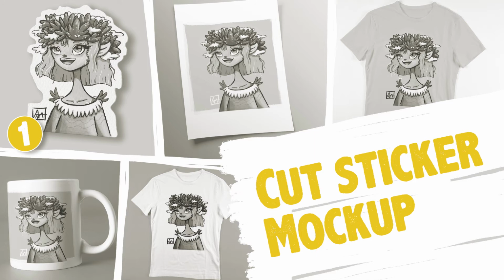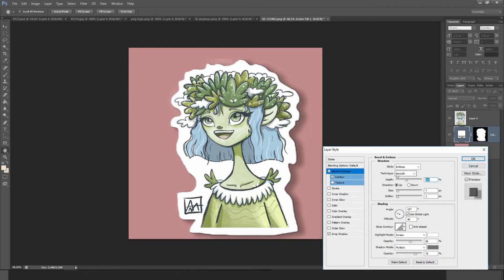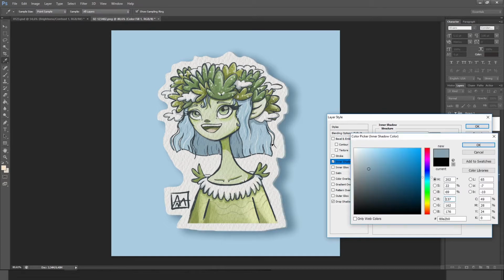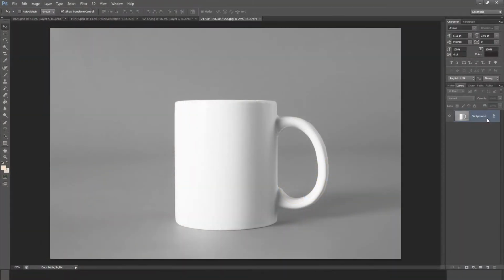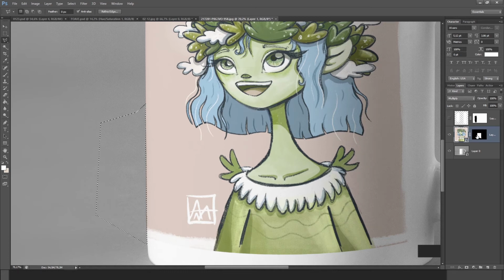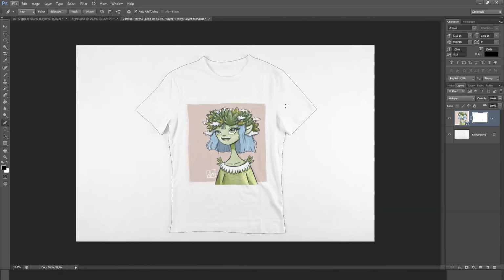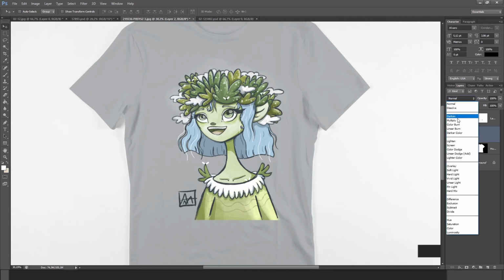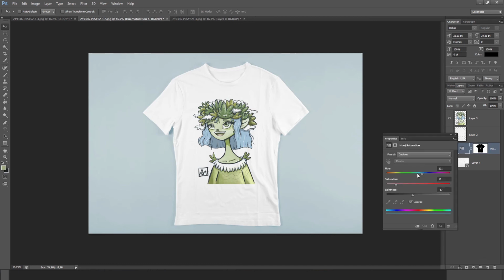How to Design Mockup in Photoshop | Adobe Photoshop Tutorial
Hey everyone!
This time I made a video tutorial about How to Design Mockup in Photoshop.
Here I've shown you How to use your digital work, design, logo, art, illustration to make: Stiker mockup, Paper mockup, Cup mockup, T-shirt mockup.
I thought to make this tutorial because it's really a useful thing. Every designer, artist needs to make a good presentation of a project or artwork. and for that are the Mockups!
(I also needed such a tutorial when I made my personal Portfolio)
So here it is. Have Fun!
I hope you'll learn something out of it. :)

I used one of my recent DTIYS illustrations, which you can find on my

Links:
▶ Freepik-platform with Free Vectors, Stock Photos, PSD and Icons